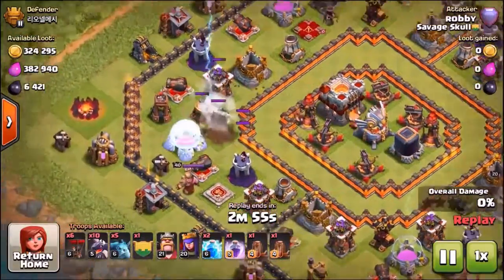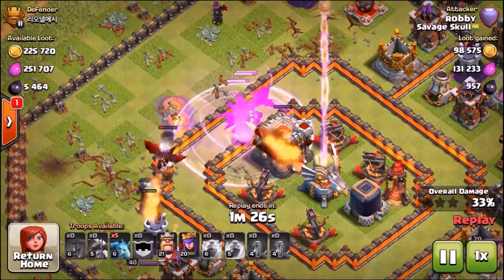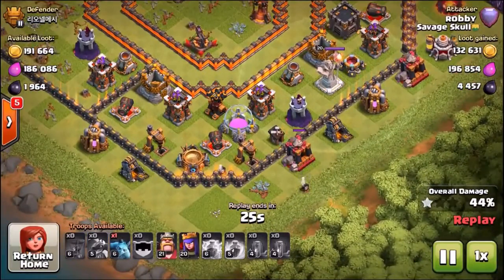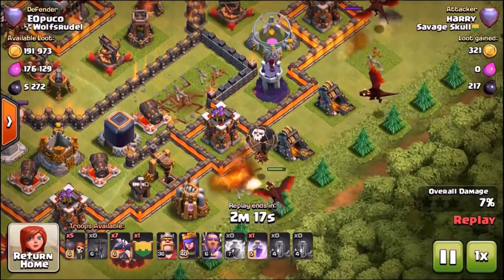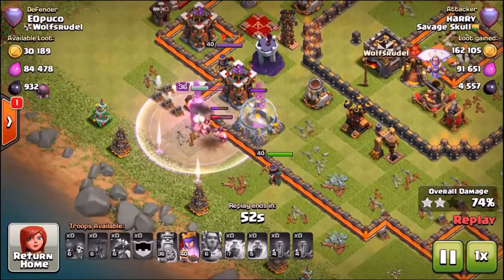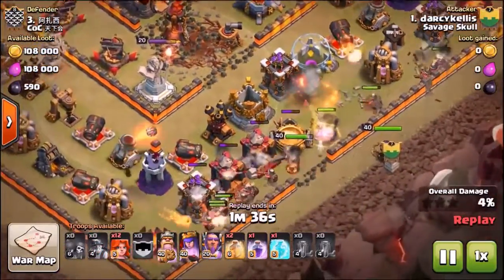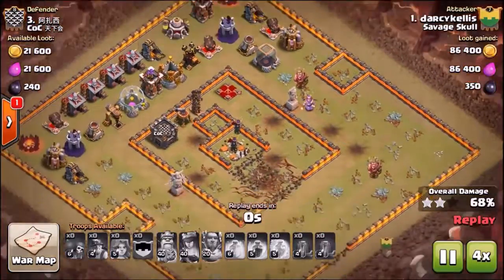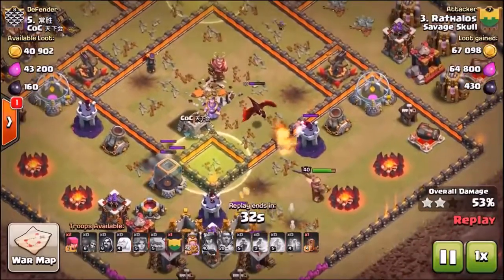Clash Of Clans - THE FINAL EPISODE! - TH10 LEGEND vs TH11 LEGEND!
Clash Of Clans - Legend vs legend league players! savage 8.9 final recap! :)

Category: Games
Updated: 10 June 2014
Version: 6.108.5
Size: 53.3 MB